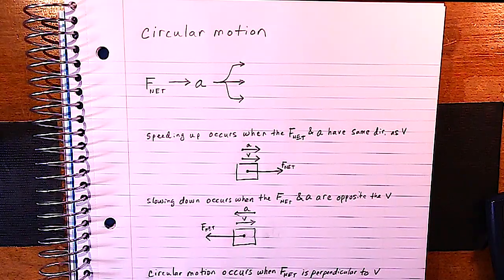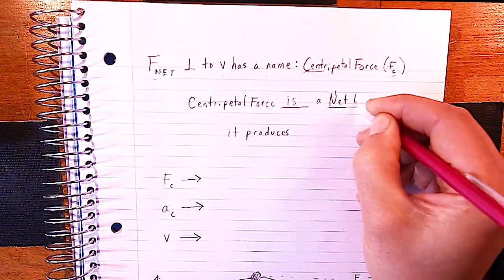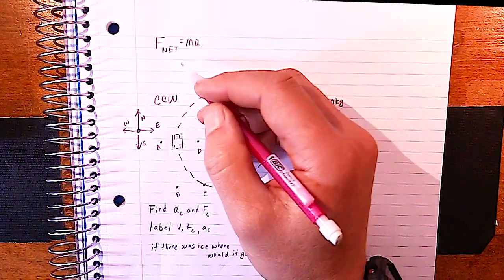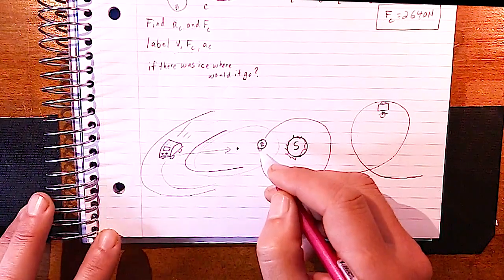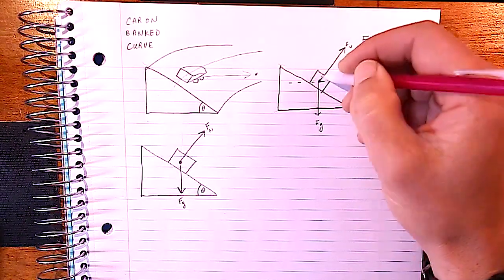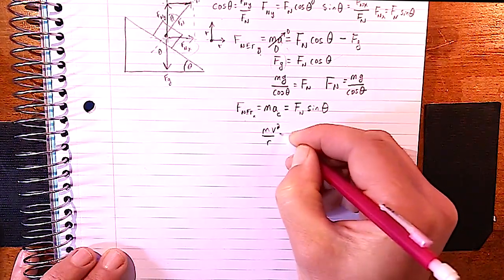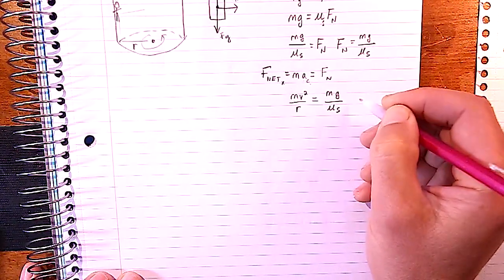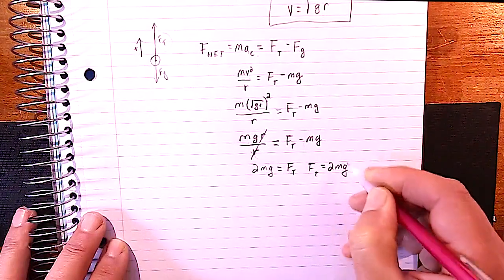Ep 1.4 Part 1 Circular Motion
This episode covers the basics of circular motion and looks closely at centripetal force, centripetal acceleration, and velocity. More difficult derivations are covered towards the end of the video. Ep 1.4 Part delves into more advanced circular motion problems.